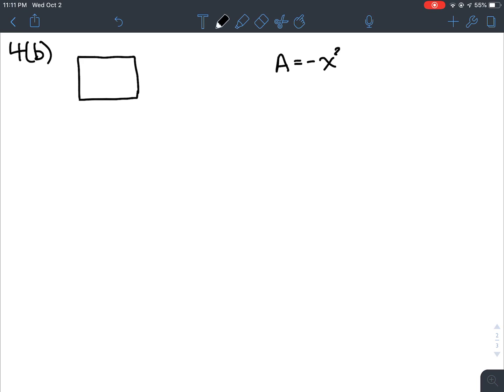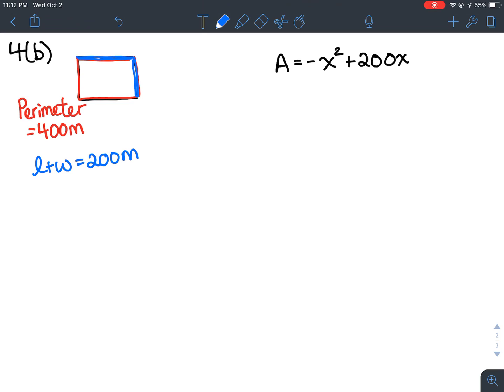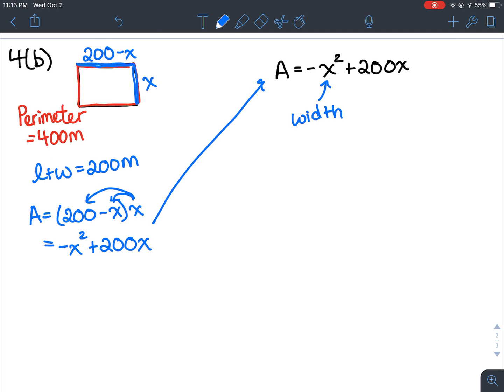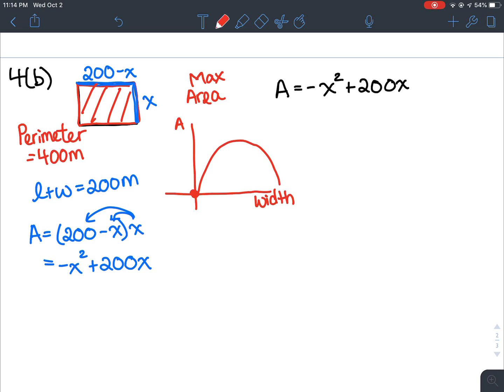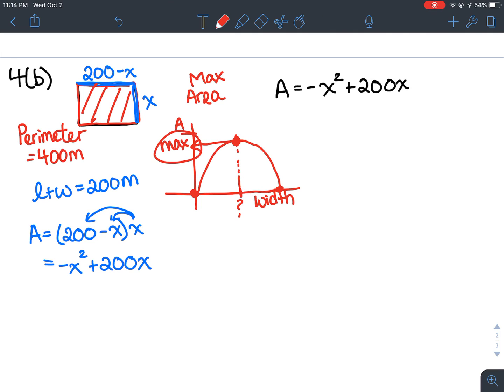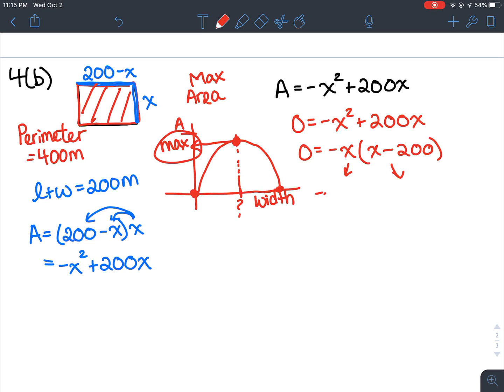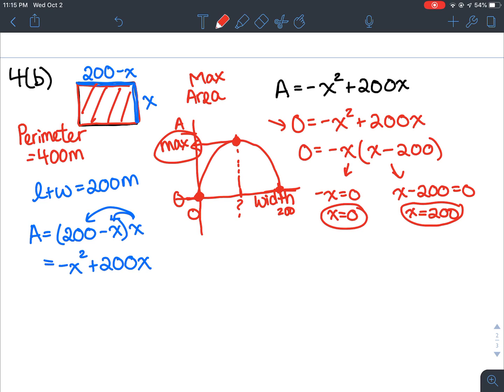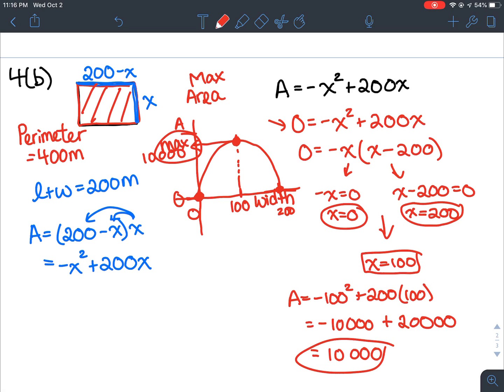A2 quadratics word problems 4b